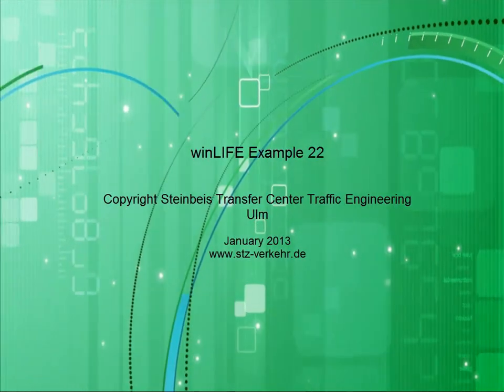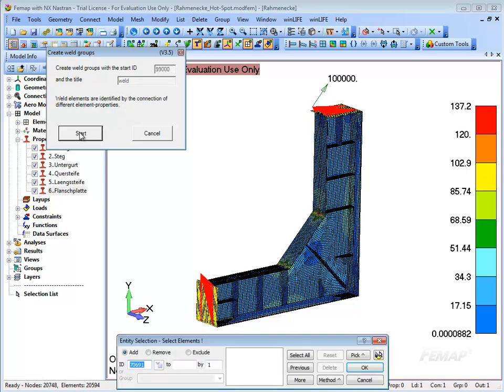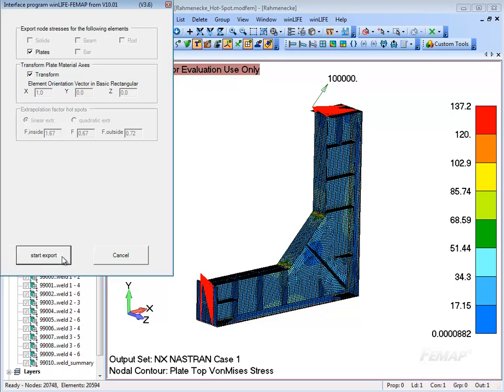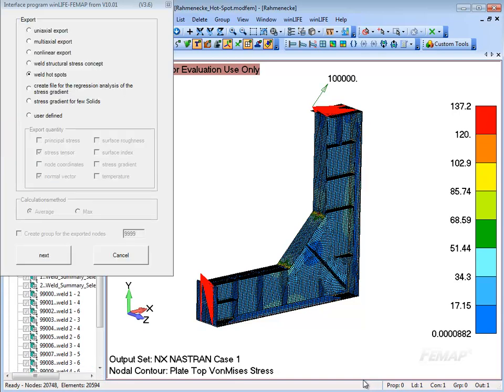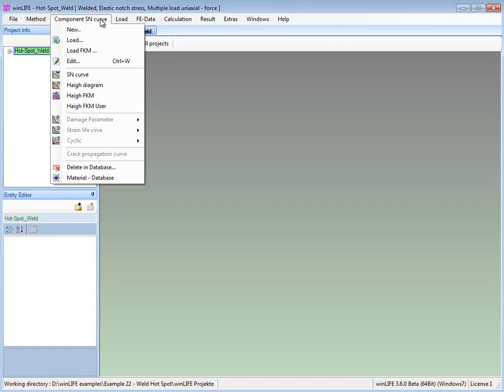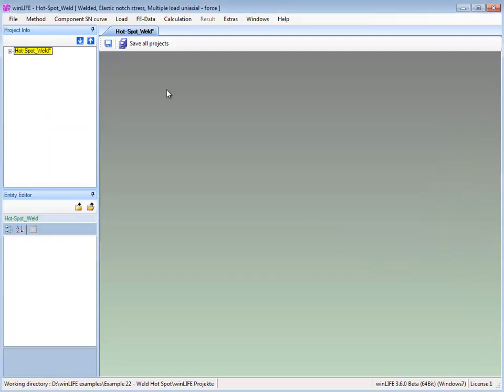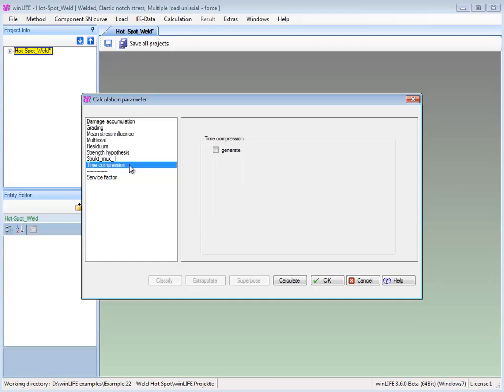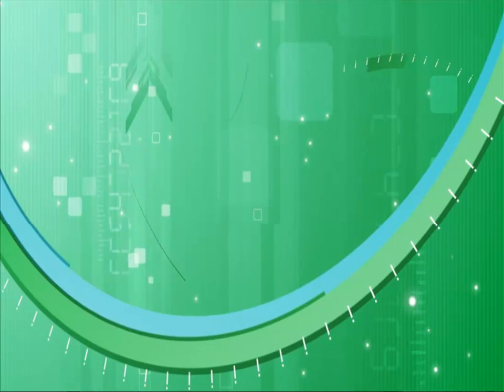Example 22: Using FEMAP for structures with a huge number of weldings modelled with plate elements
A very powerfull search of hot spots is shown for a component with a lot of weldings. The weldings are found automatically and the element stresses on the border of the weldings are used for the fatigue life prediction.